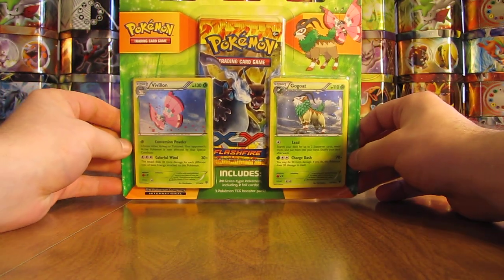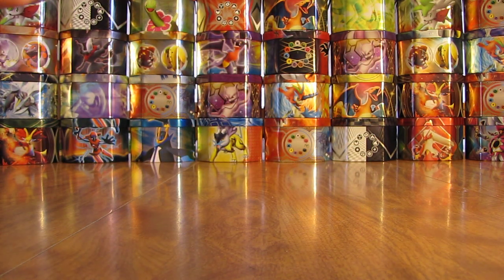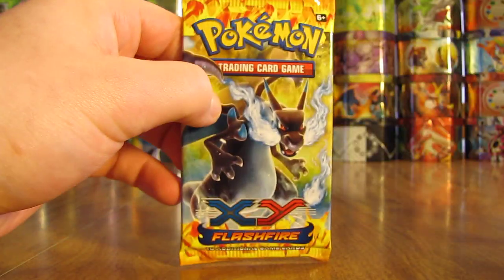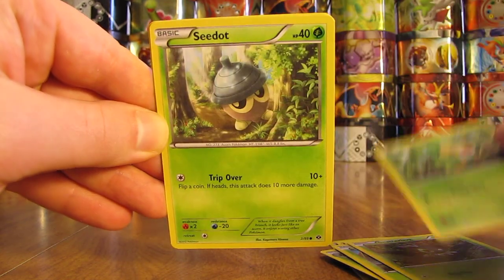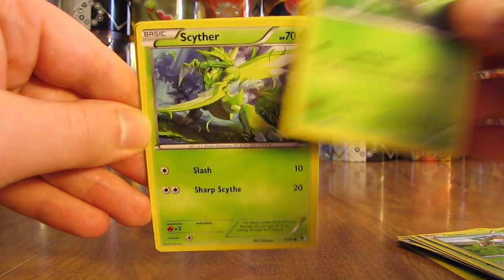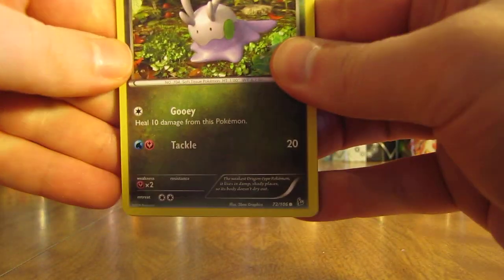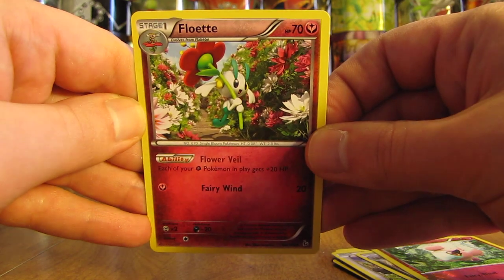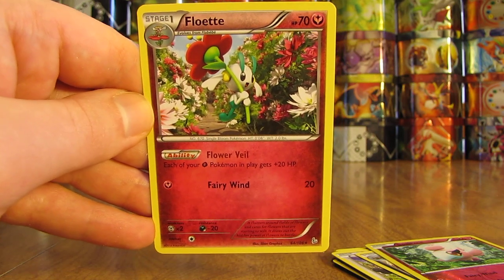Pokemon Grass Type Blister Pack Opening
A Pokemon TCG Blister Pack featuring grass type Pokemon is opened in this video.  This blister pack includes a Flashfire booster pack, and 20 grass type Pokemon cards including 2 holo cards, Gogoat and Vivillon.  This blister pack was $9.99 from Target.